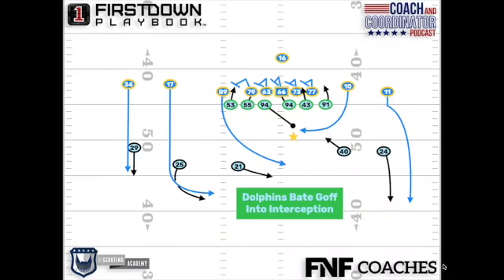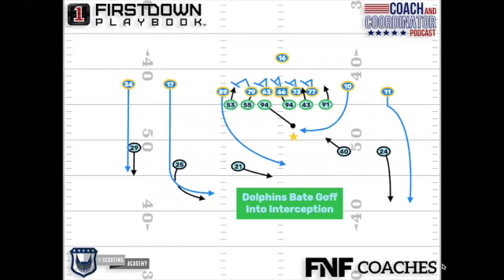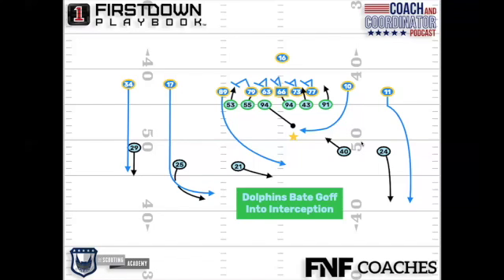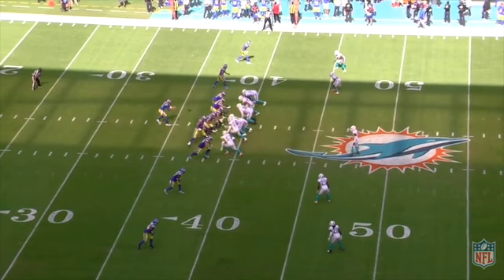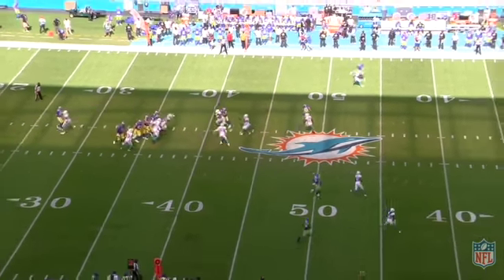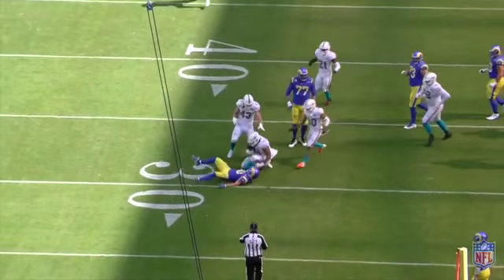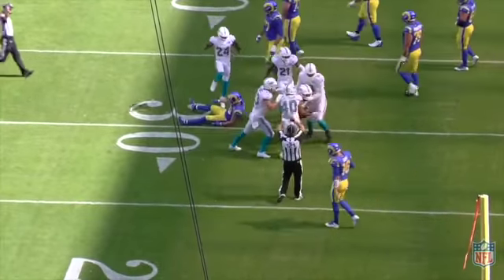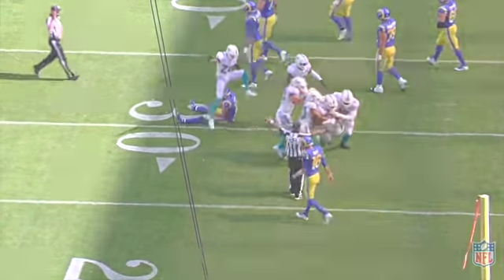Dolphins Create Turnovers. Turnovers Create Wins Even When You Play Bad!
The Rams had 471 yards of offense. The Rams allowed only 150 yards from the Dolphins offense. The Rams kept the ball 36:29 minutes.
THE DOLPHINS GOT 4 TURNOVERS IN THE FIRST HALF... DOLPHINS WIN. Here is one of them...